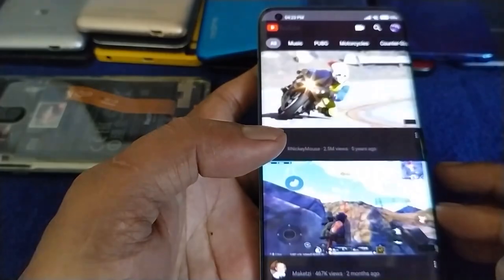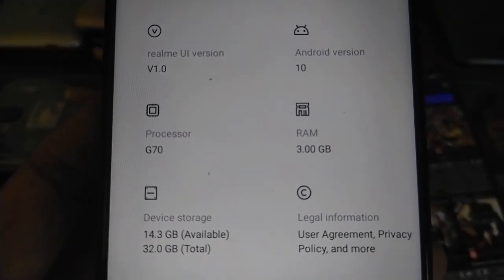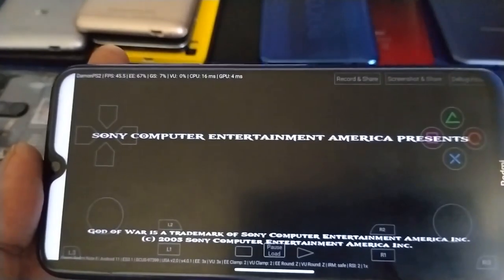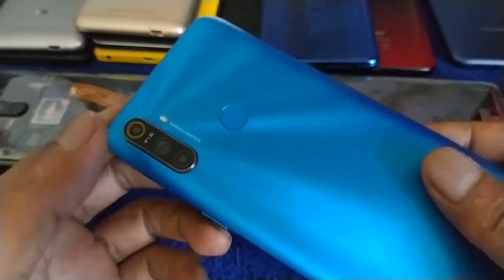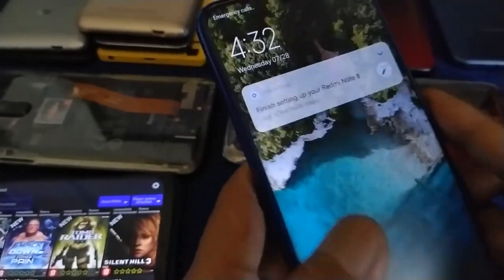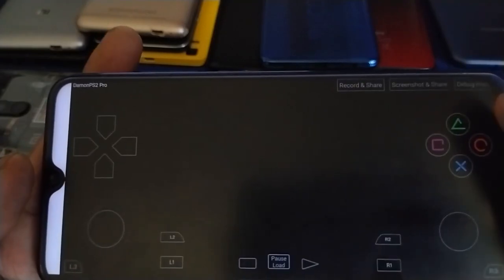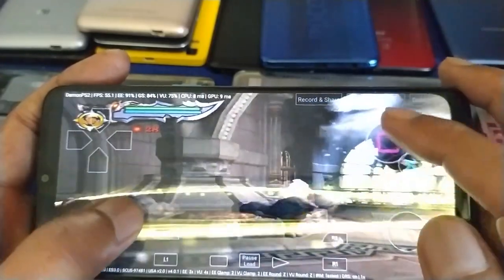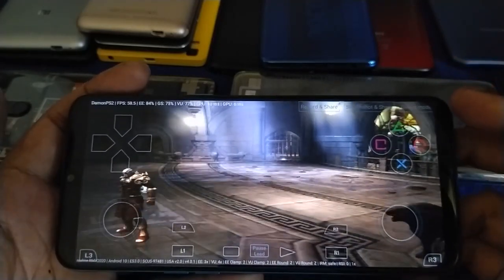Damon PS2 Pro V4.0.1 God Of War 1 & 2 | Redmi Note 8 vs Realme C3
device spec =
reno 8 = 4gb ram 64gb internal , android 11
realme c3 = 3gb ram 32gb internal , android 10